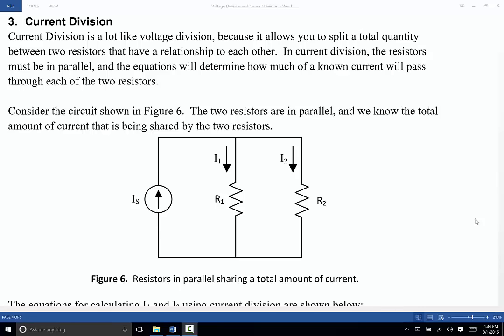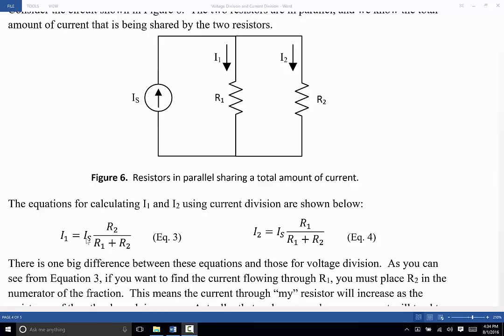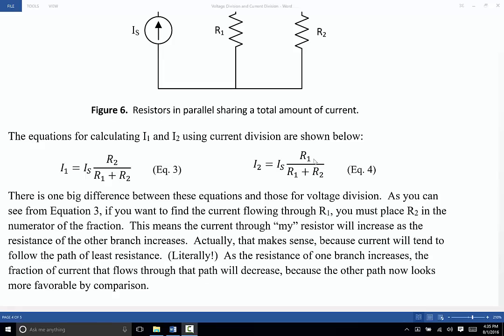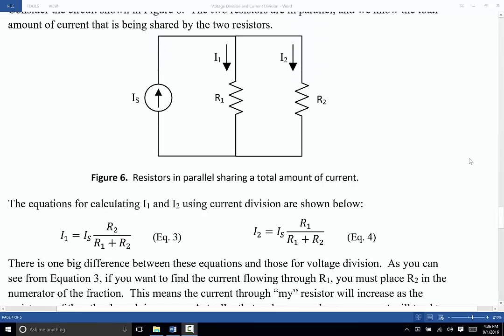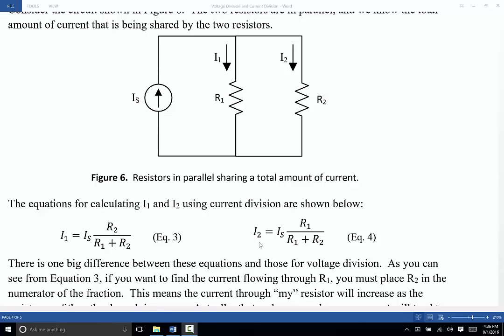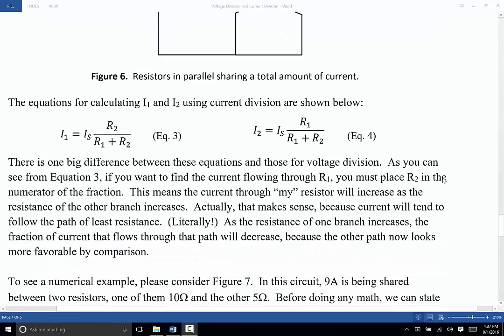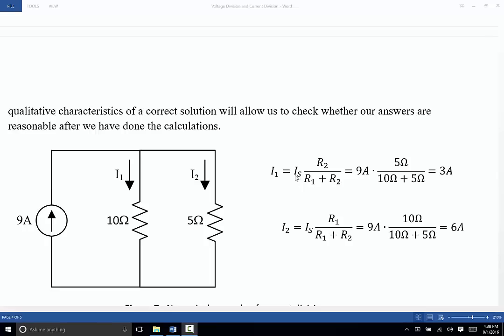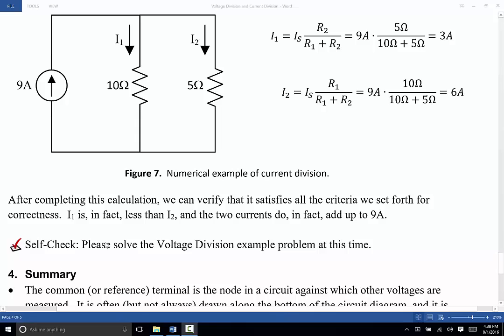ECE 100 08 Current Division Lesson